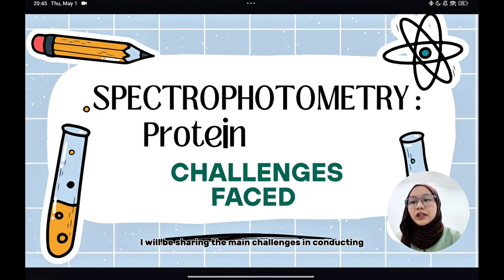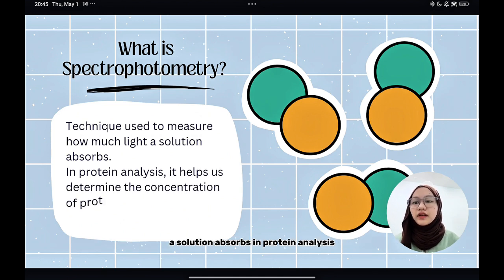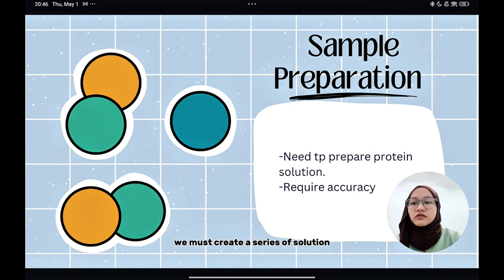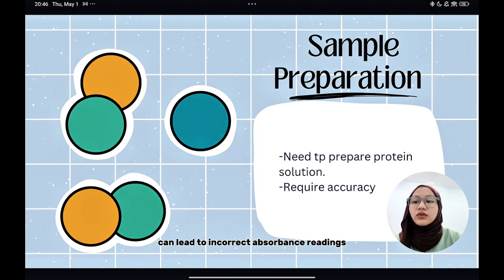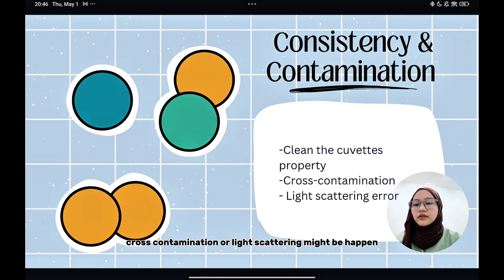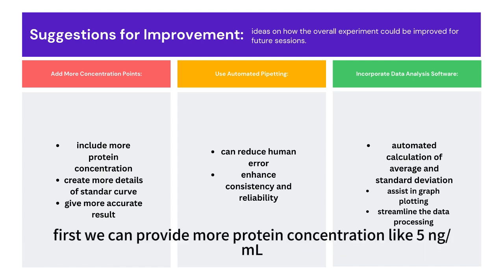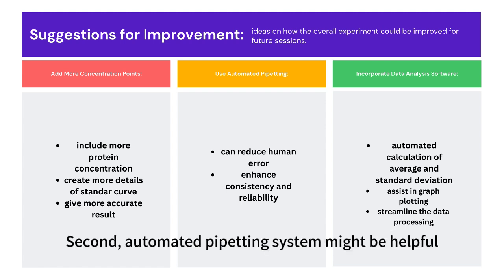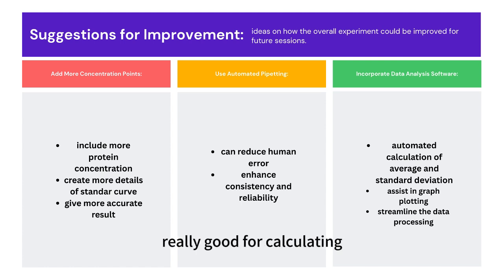STB1083 Biochemistry lab report 1